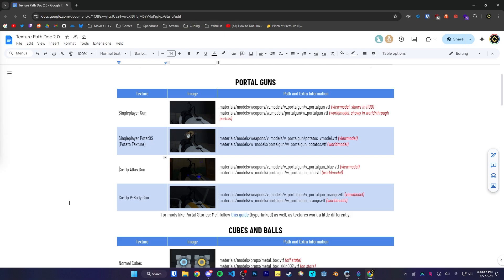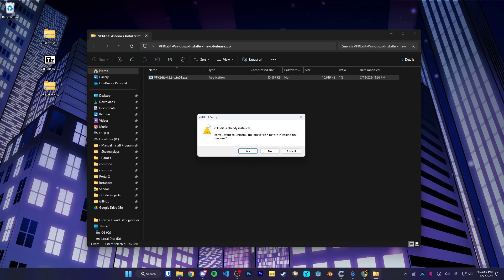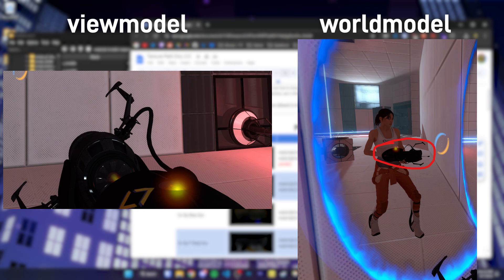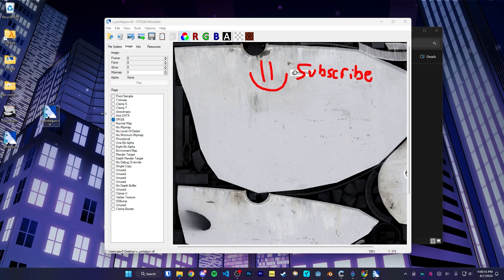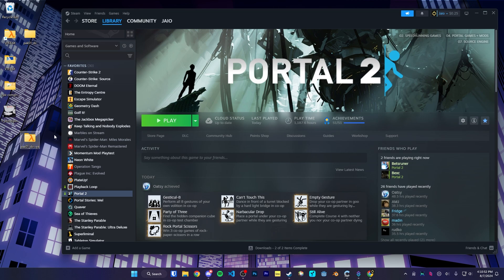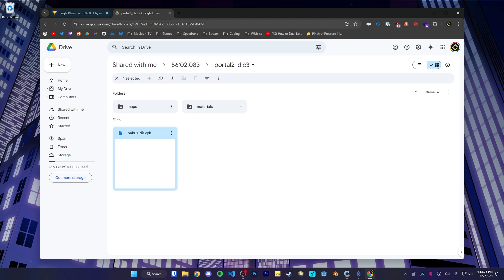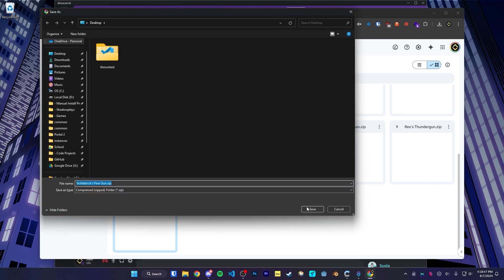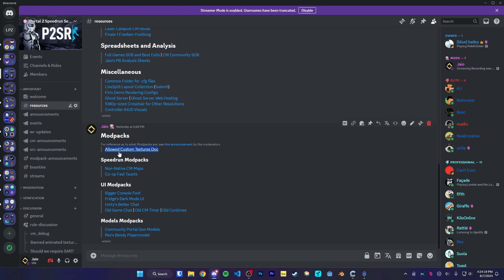Portal 2 Custom Textures Tutorial (and Modpacks for Speedrunning)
This video covers adding in your own custom textures to Portal 2, as well as pre-verified custom modpacks made for speedrunning.

vv Timestamps vv
0:00 - Intro and Allowed Custom Textures
0:46 - Downloading Neccesary Tools
2:24 - Customizing a Texture
8:22 - Submitting Runs with Custom Textures
8:58 - Modpacks Intro (Models/UI)
11:37 - Downloading Multiple Modpacks
12:07 - Outro and Requesting New Modpacks